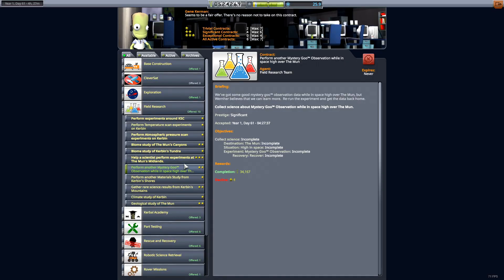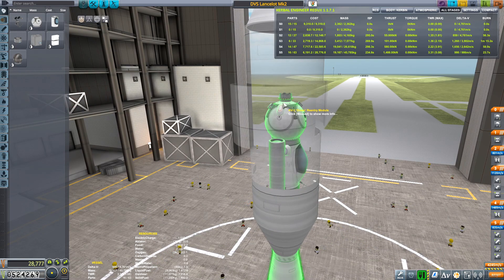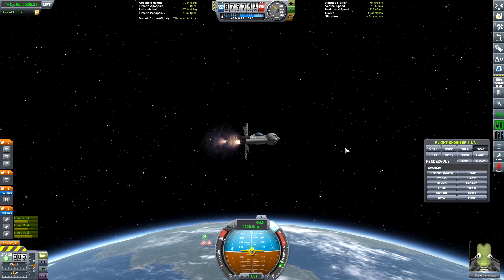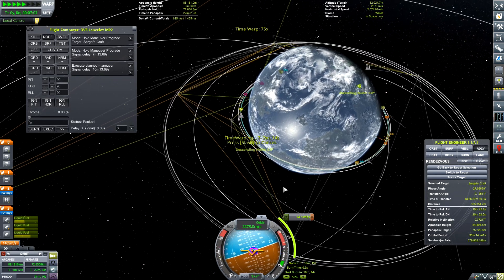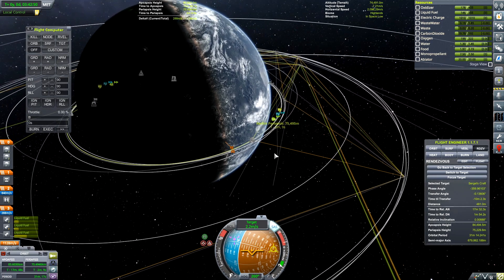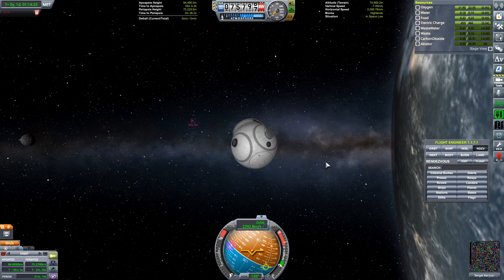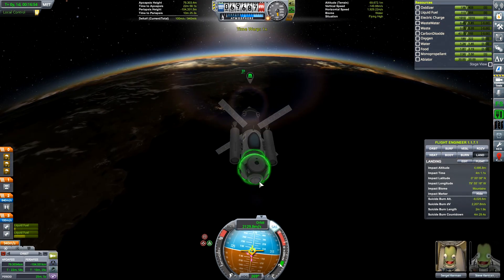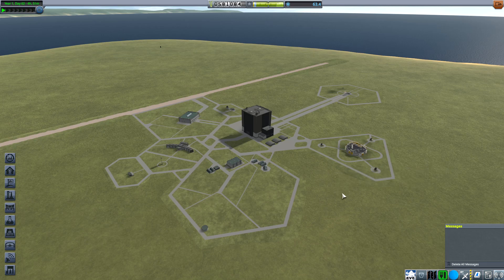Rescue! [16] Kerbal Space Program Season 5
In this episode, we rescue our first stranded Kerbal to add to the crew!

Scatterer
StockVisualEnhancements
UnKerballed Start
RemoteTech
TacLifeSupport
Community Tech Tree
Restock
Restock+
Waypoint Manager
ContractConfigurator_1.30.5
ContractPack-FieldResearch_1.2.2
Kerbal_Academy_Contract_Pack-1.1.10
Contract_Pack_Rover_Missions-0.1.7
ContractPack-Tourism_1.5.2
SETI-Contracts-1.3.0.0